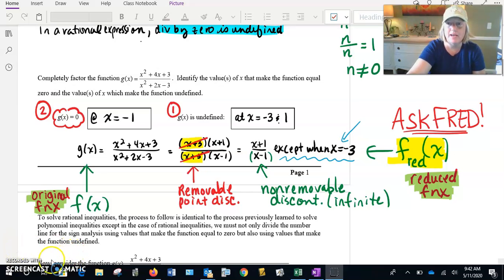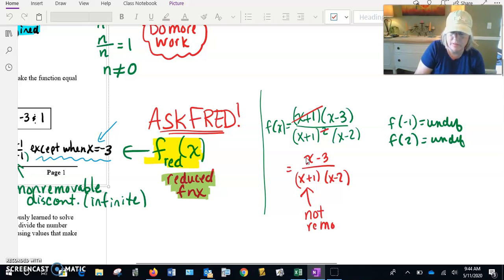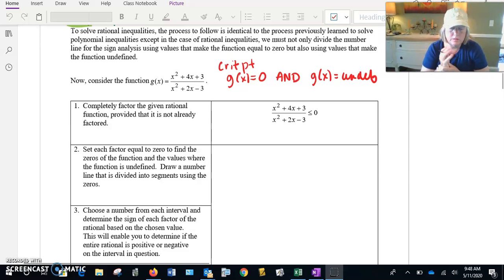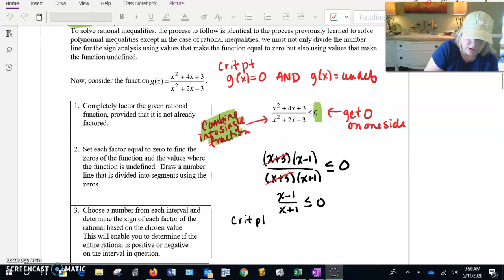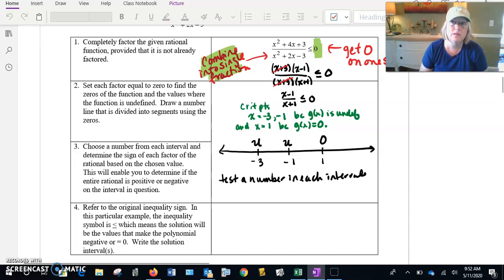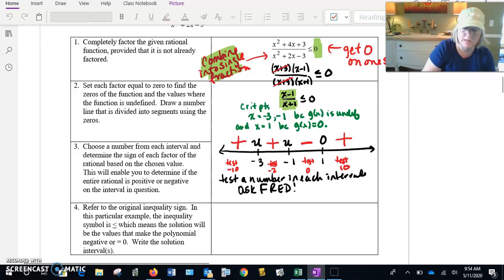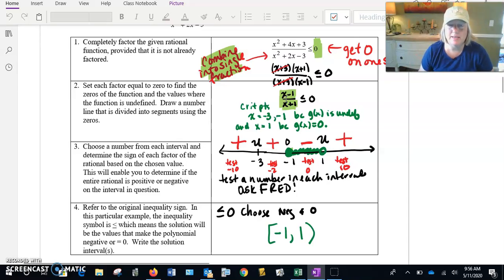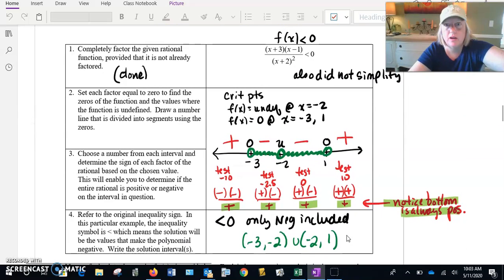Precalculus CN Solving Rational Equations and Inequalities P2